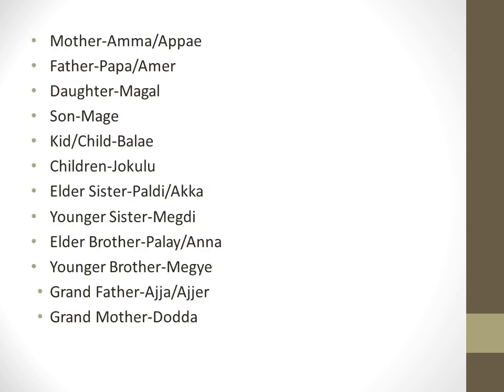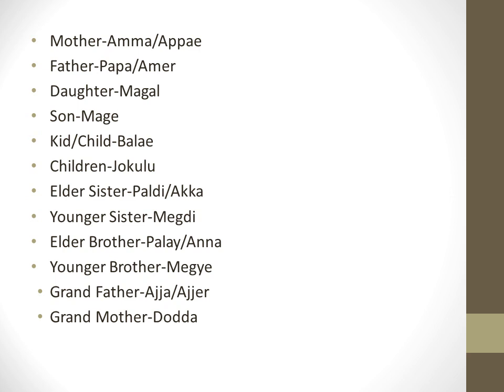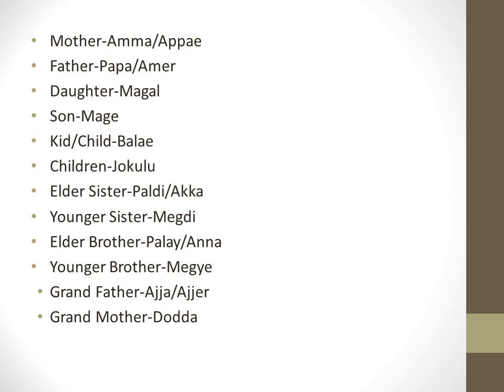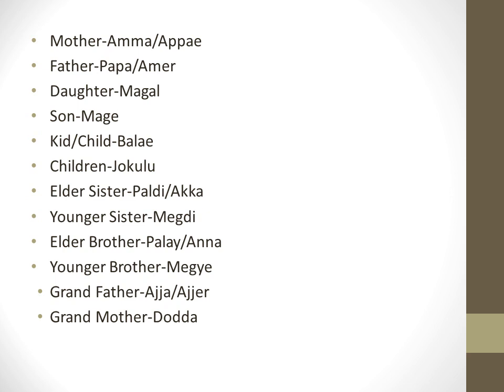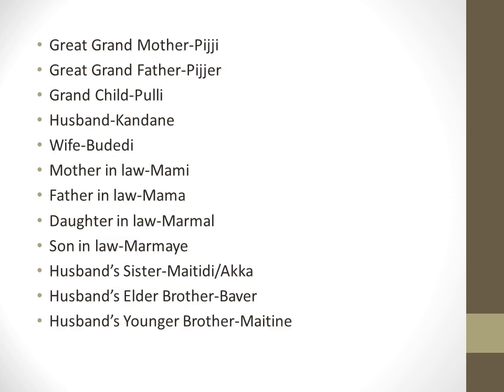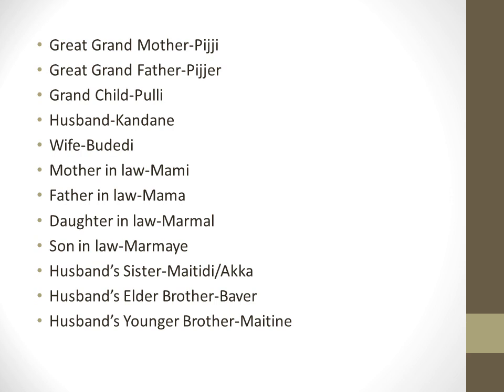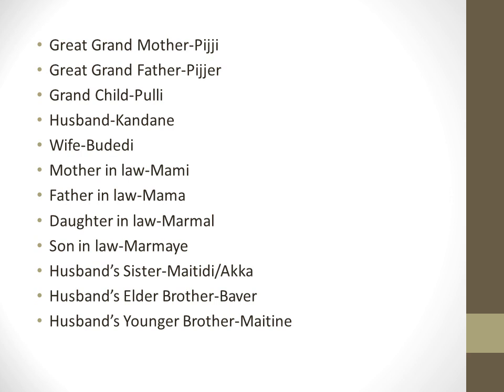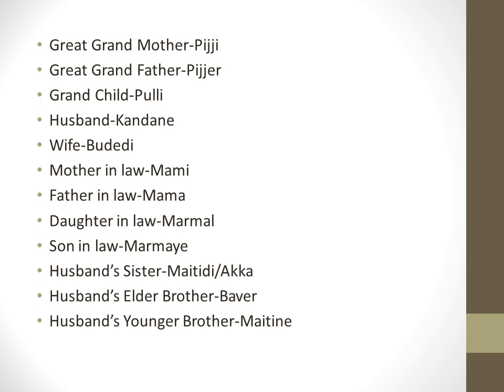Learn about Family in Tulu (Part 1)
Hello Everyone,
Learn spoken Tulu easily through English in my channel Easy Tulu Learning